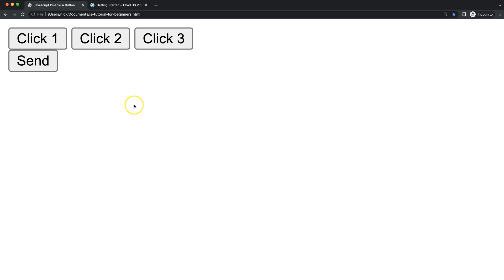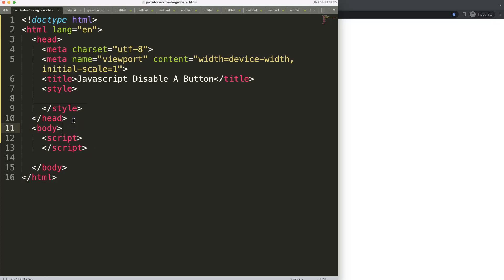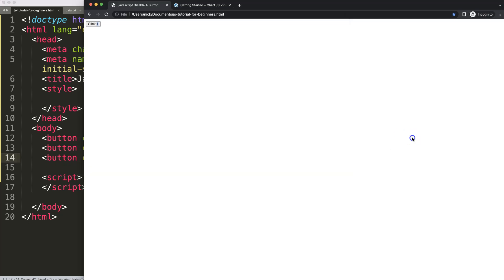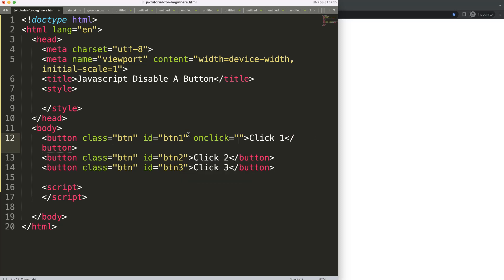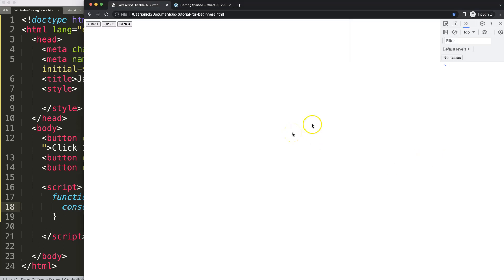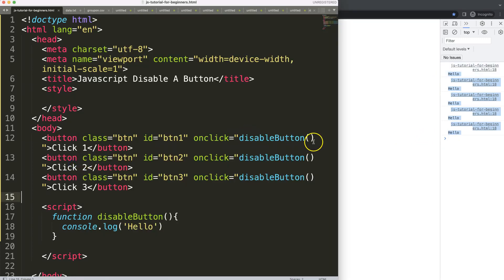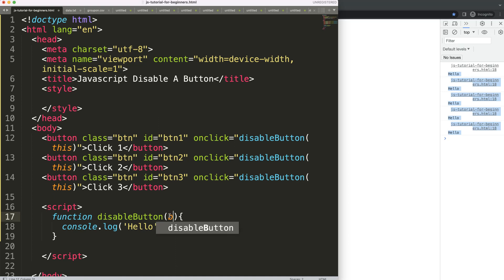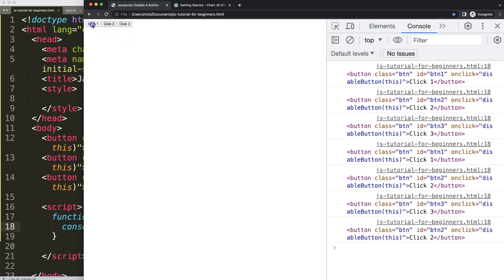Javascript Disable Buttons Onclick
In this video you will learn how to disable javascript buttons onclick. Often if you have multiple buttons you will need to know which button was clicked.

In this case we will analyze which button was clicked and disable all other buttons with the same class.

Chart JS Dashboard Series:
👍 Most Liked Video Series:

▬ About Us  ▬▬▬▬▬▬▬▬▬▬▬▬